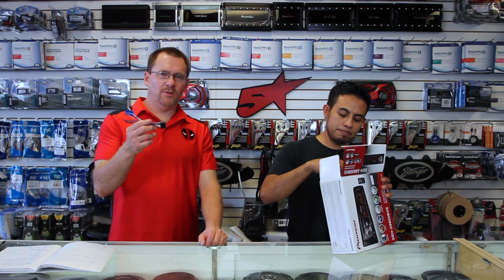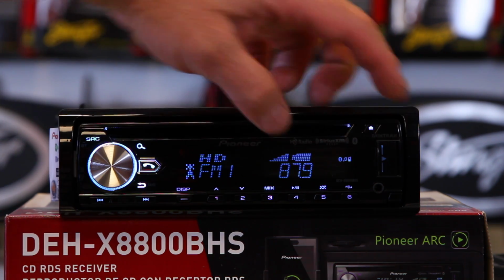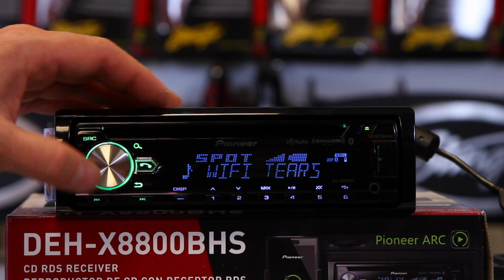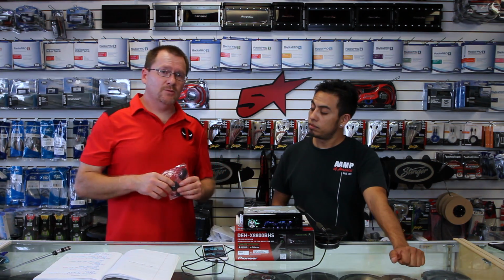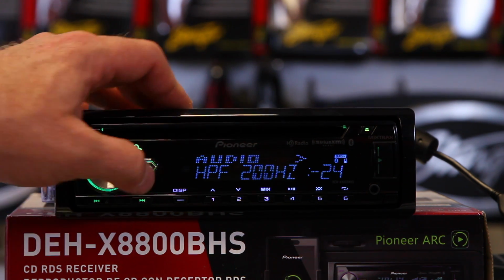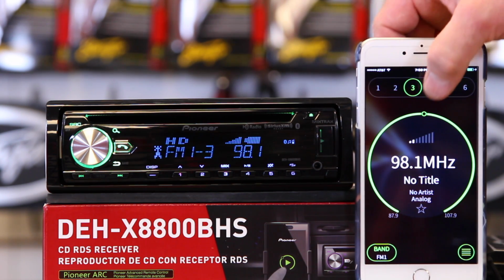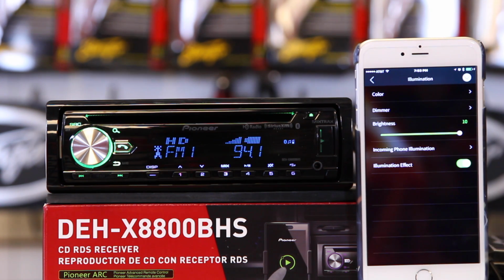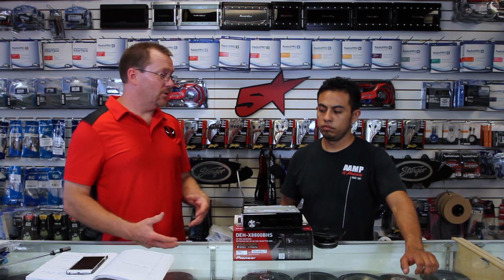Pioneers new 2016 limited distribution DEH-X8800BHS unboxing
NEW - CD Receiver with enhanced Audio Functions, Full-featured Pioneer ARC App Compatibility, MIXTRAX®, Built-in Bluetooth®, HD Radio™ Tuner and SiriusXM-Ready™

Built-In Bluetooth for Hands-Free Calling and Wireless Audio Streaming
Dual USB Ports (Front and Rear, 1A Handling Capacity)
Spotify®, Works with Pandora®, SiriusXM- Ready™
3 RCA Preouts (4V)